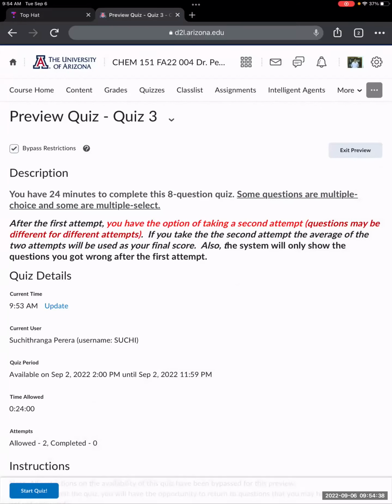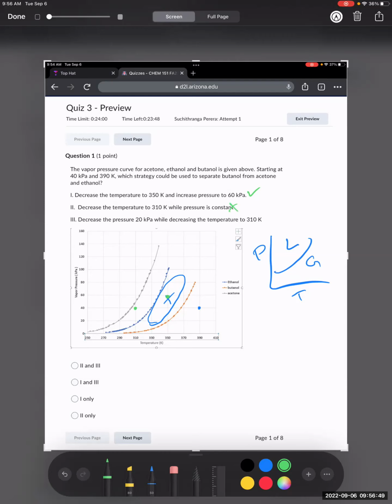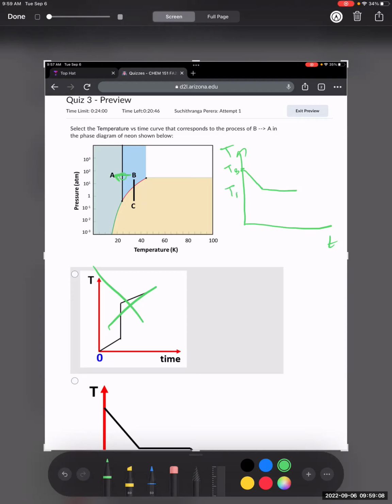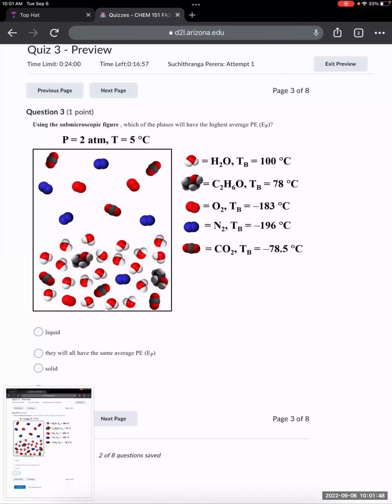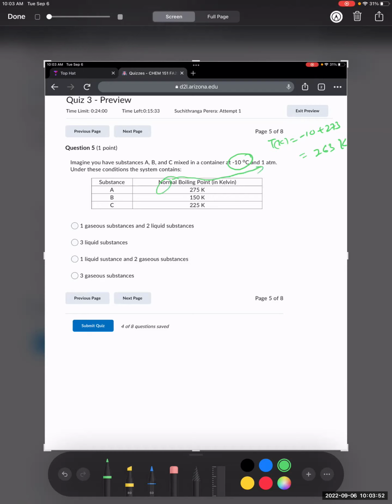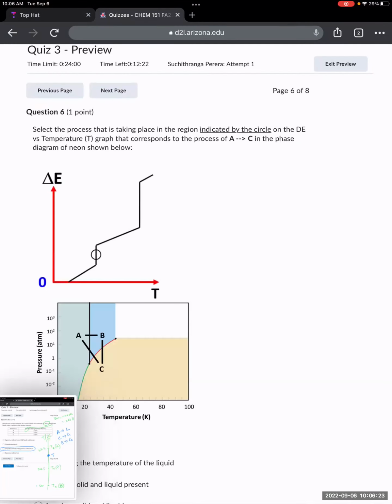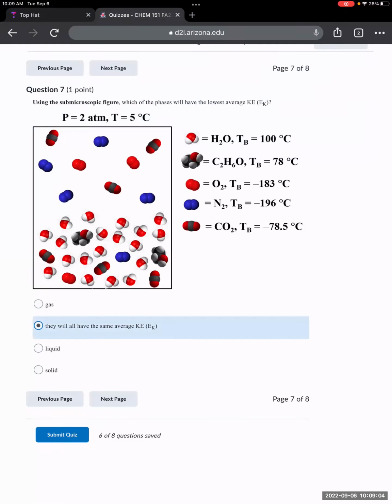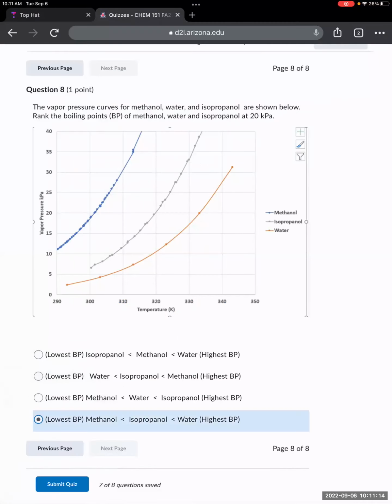Phase Behavior and Particulate Model of Matter (Q & A III)